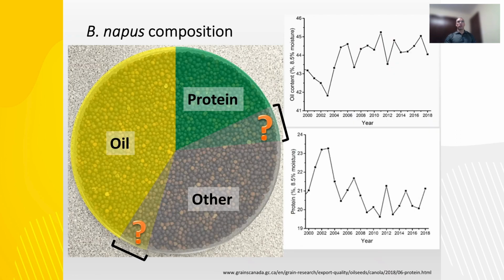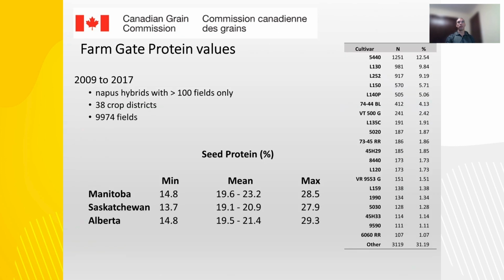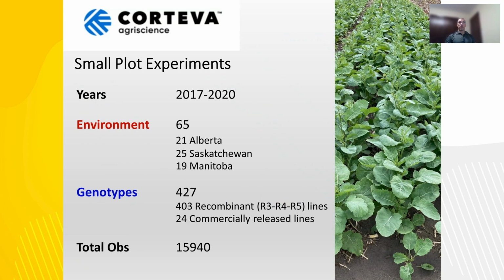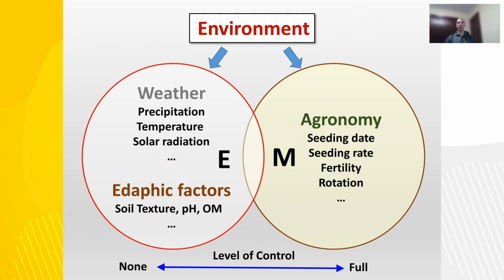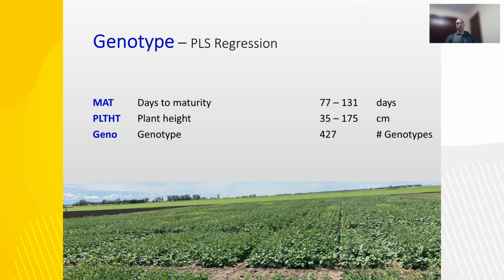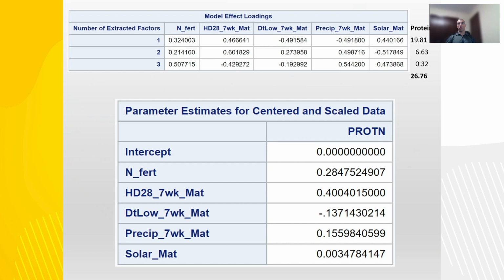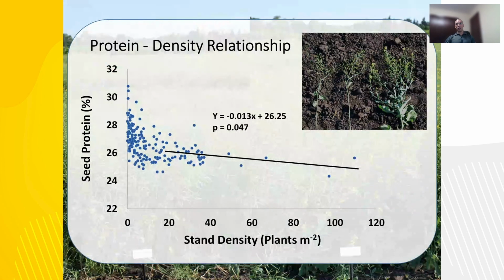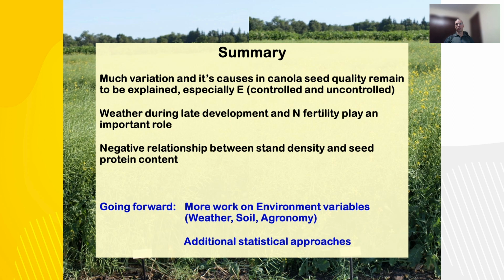Protein session - Agronomy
Modelling protein content in canola – Part I – Sources of variation, Dr Rob GULDEN/Canada